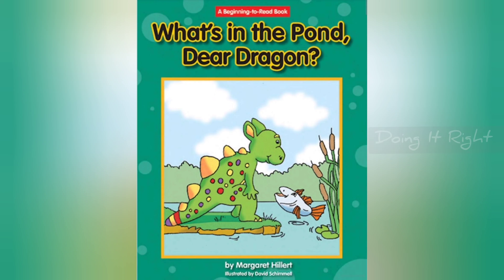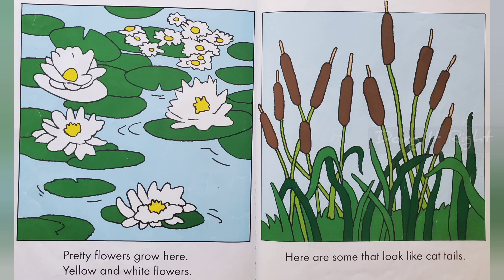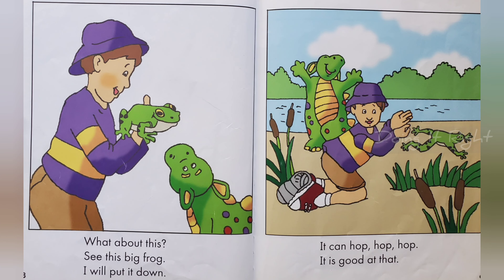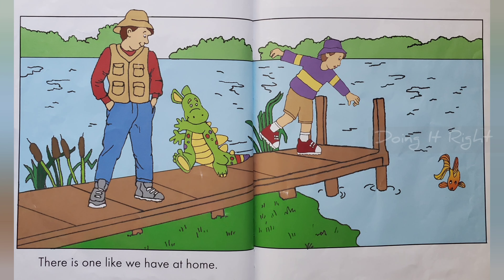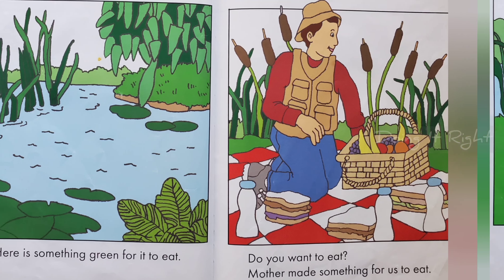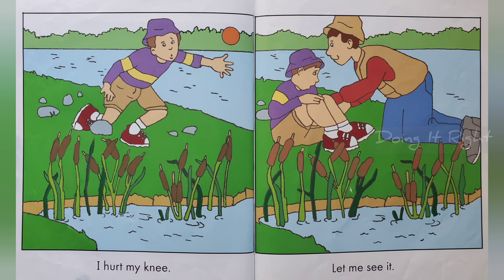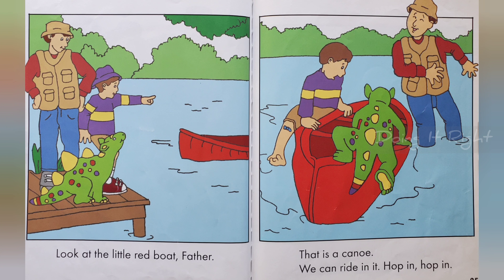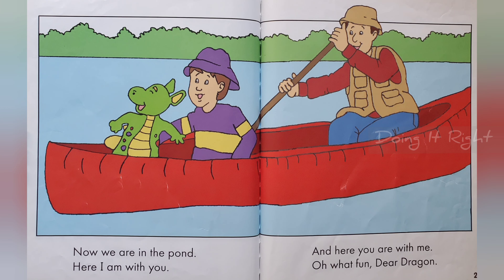What's in the Pond, Dear Dragon? by Margaret Hillert. || Read Aloud Book.